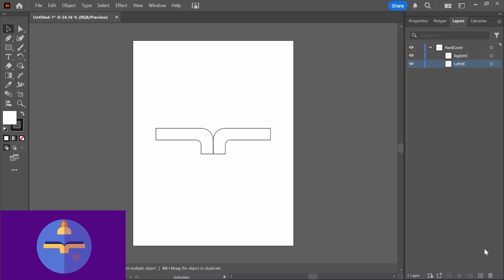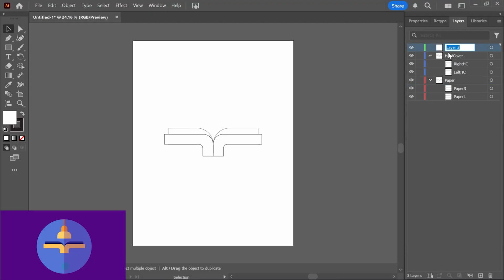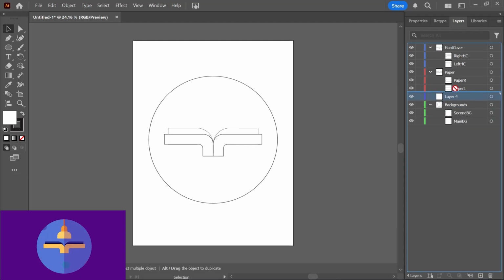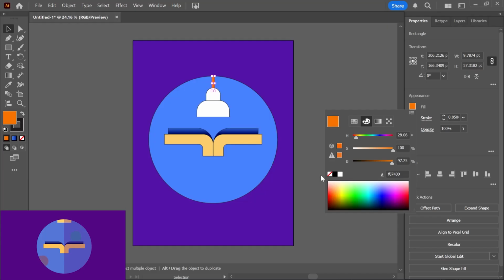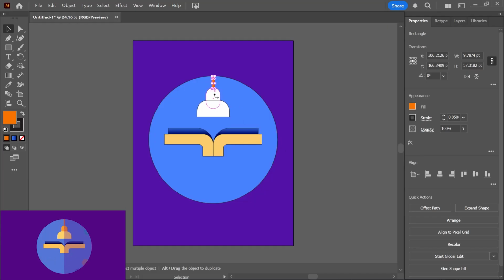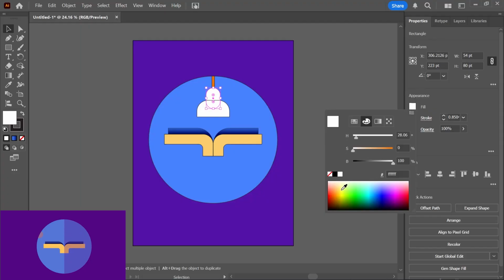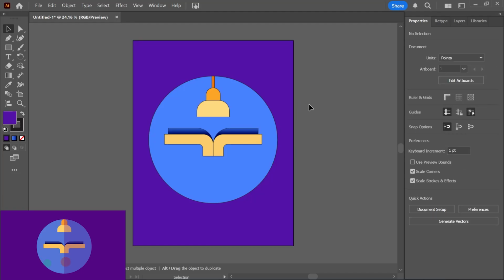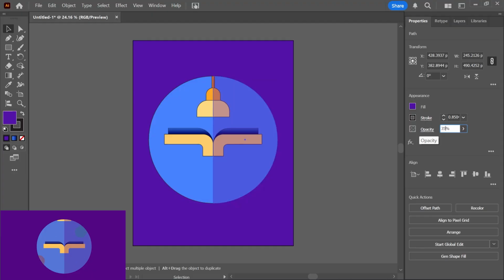Designing A Book And Lamp in Adobe Illustrator | Tutorial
In this walkthrough, I'll be showing you how to design a book and lamp in Adobe Illustrator. I took the example created and animated it in Adobe Animate. If you're interested in this example, consider checking out the course files.

ENROLL IN THE COURSE TO GET PROJECT FILES

I HAVE COMMERCIAL (STANDARD LICENSE) TO THIS MUSIC